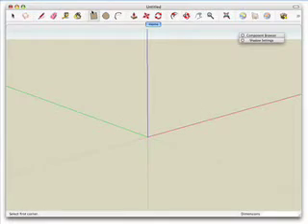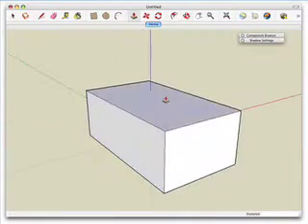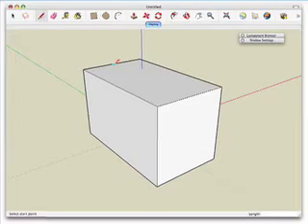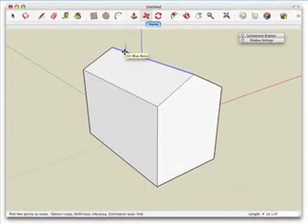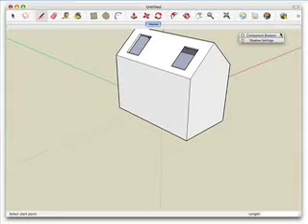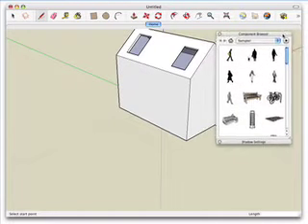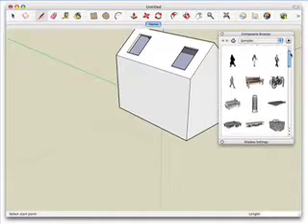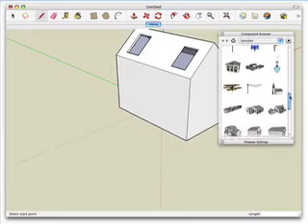ITM 11: SketchUp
The full length interview of ITM's interview with Aidan Chopra on Google SketchUp and how it can be used in the classroom.